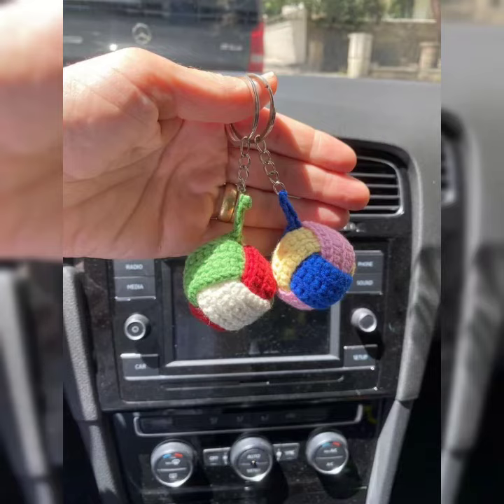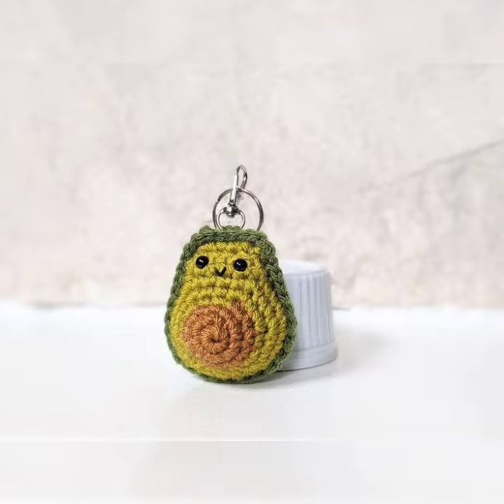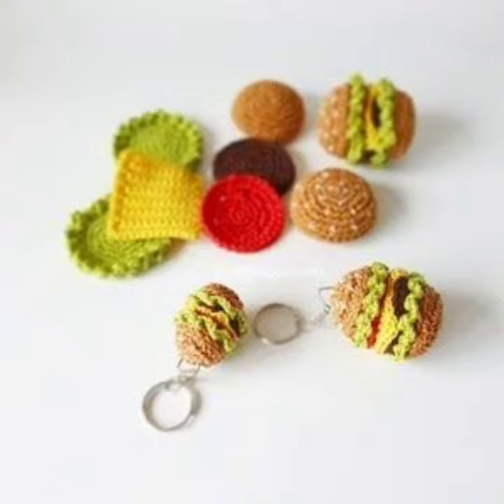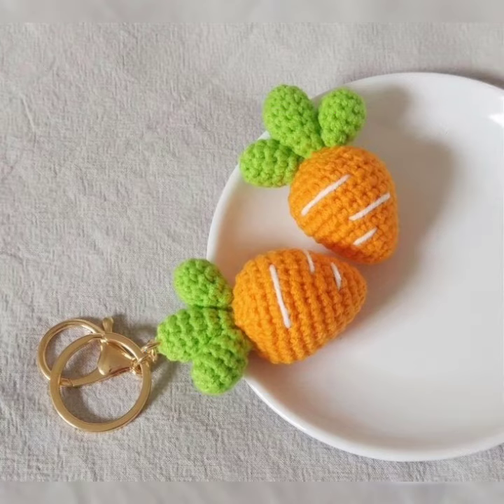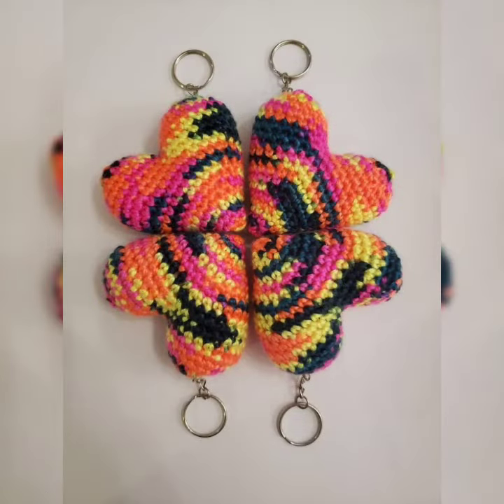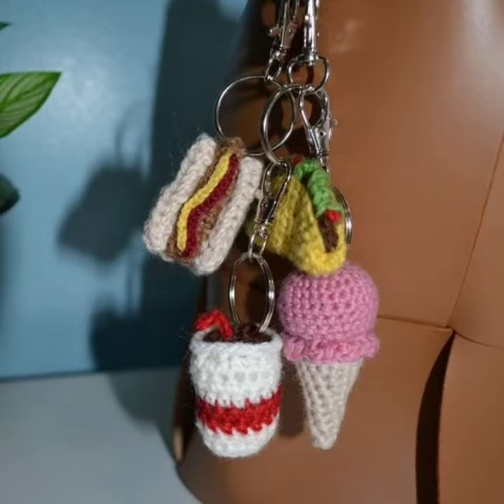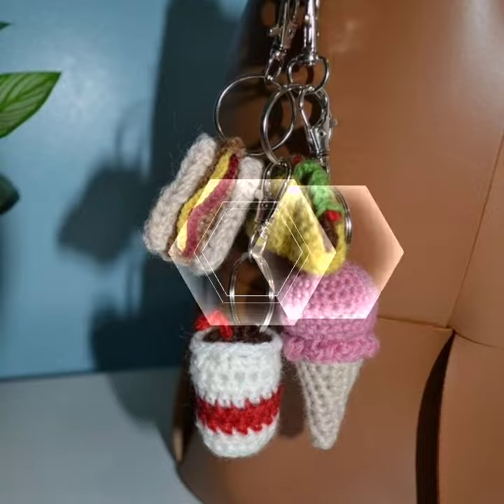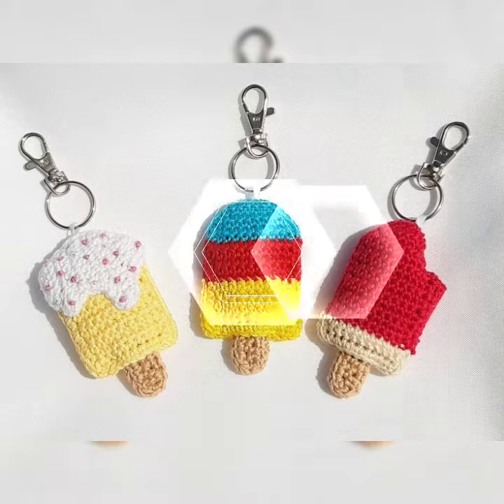Stupendous And Beautiful Crochet Free Pattern Hand-knitted Keychain Design Ideas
Another surprise for you! or Search inw69632 to earn with me together🤝!